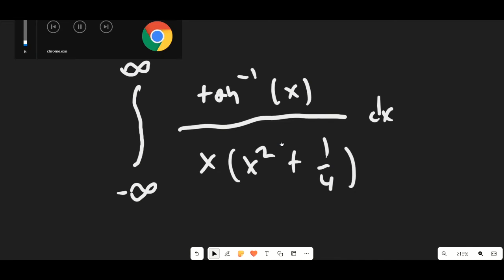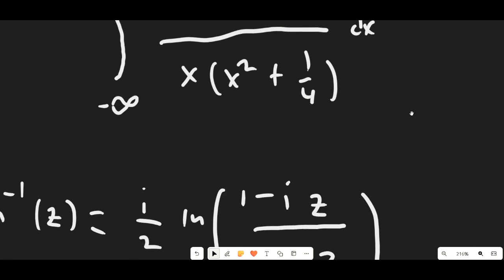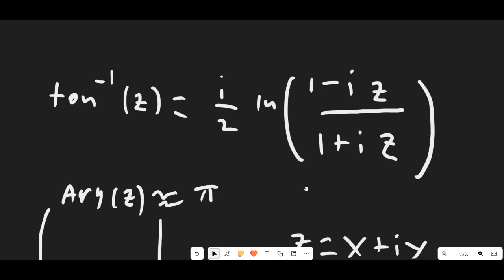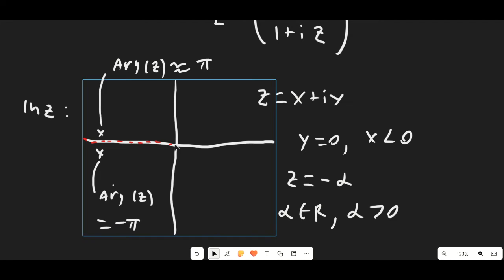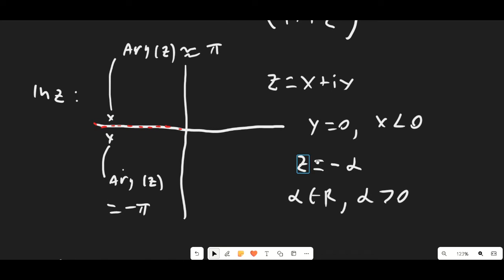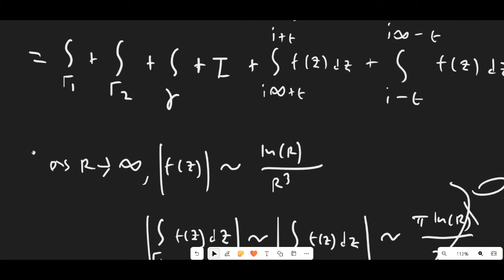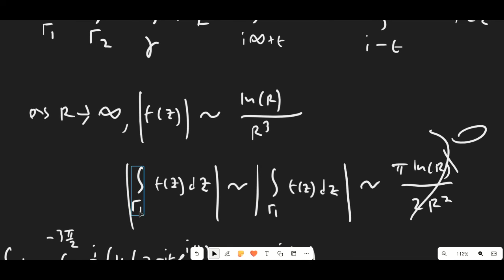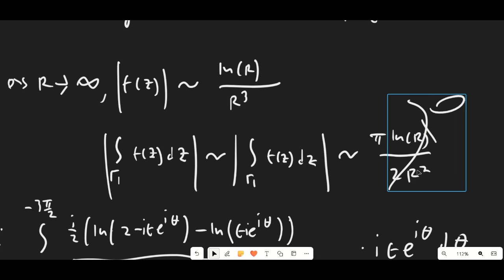Contour Integral with a Twist!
Integral from -inf to inf of arctan(x)/(x(x^2+1/4)) dx evaluated using contour integration and branch cuts.